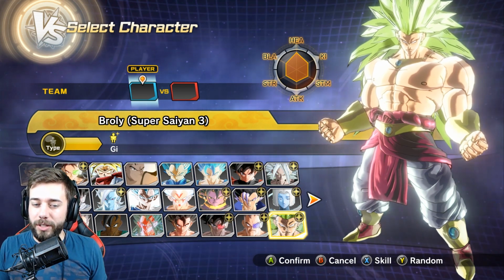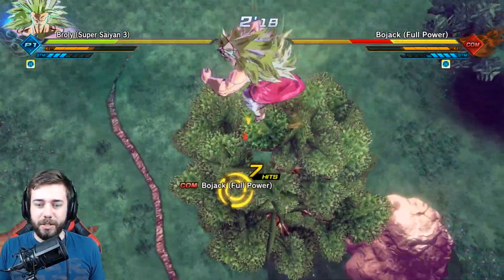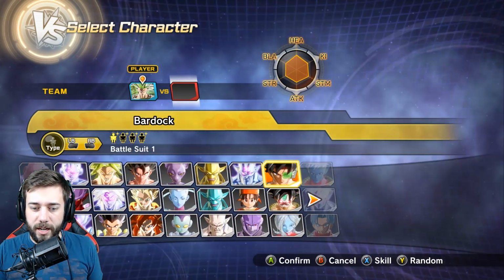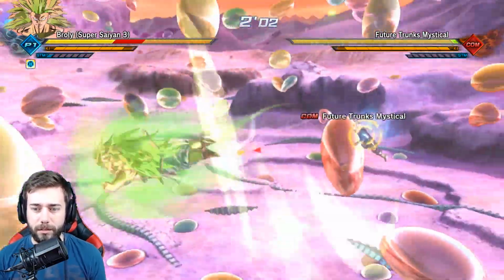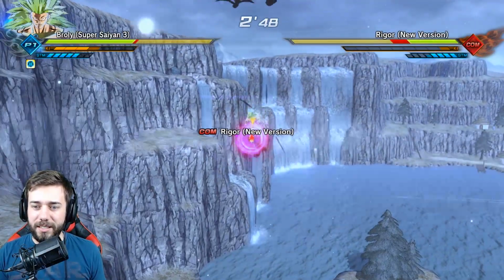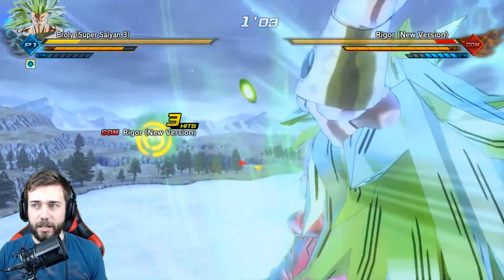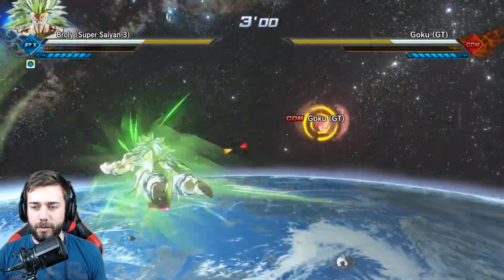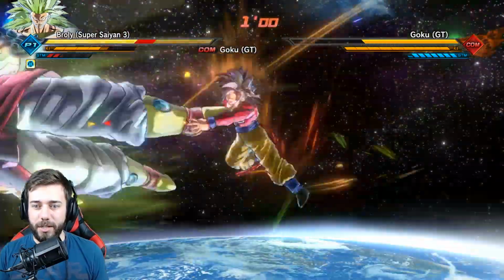SSJ3 Broly vs SSJ 4 Goku?! | Dragon Ball Xenoverse 2 PC Mods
Dragon Ball Xenoverse 2 PC mods! Today we have Super Saiyan 3 Broly vs Super Saiyan 4 Goku, Rigor, Mystic Trunks, and more!